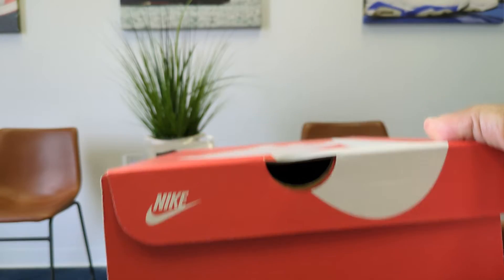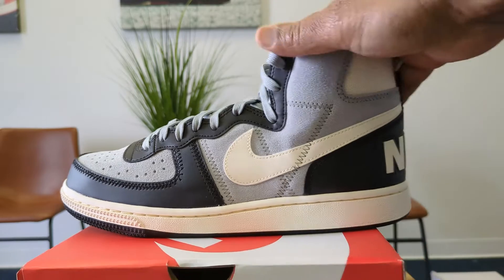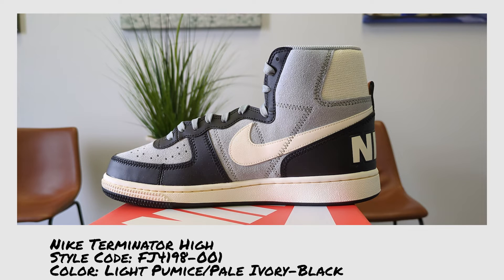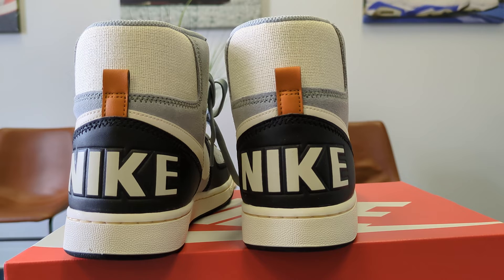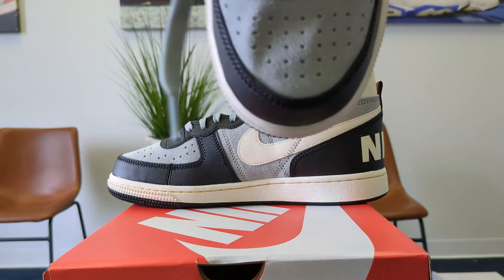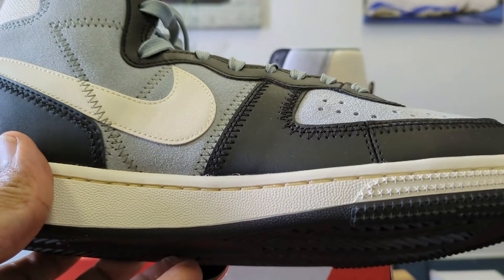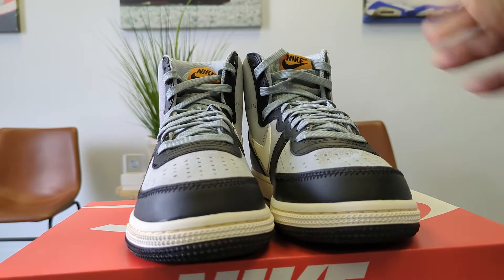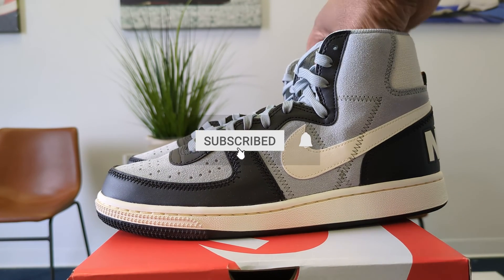Nike Terminator High FJ4198-001 Light Pumice/Pale Ivory-Black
The Nike Terminator was the sneaker made famous by the Georgetown Hoyas. The big Nike logo on the heel became a staple on apparel from Nike and Georgetown's success in college basketball made them one of the biggest inspirations for sneaker culture at the start of this aspect of the game. This model bumps the price up to 140 and features suede, leather and canvas and an unfinished tongue bringing a bit of that old school flavor. This sneaker should be more popular, but it's readily available.